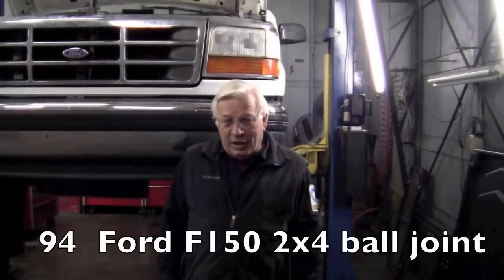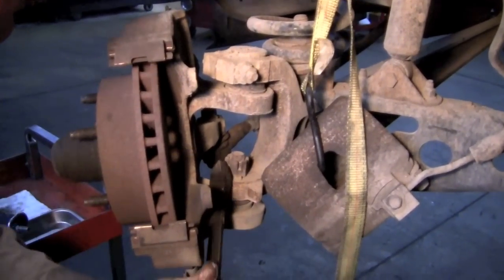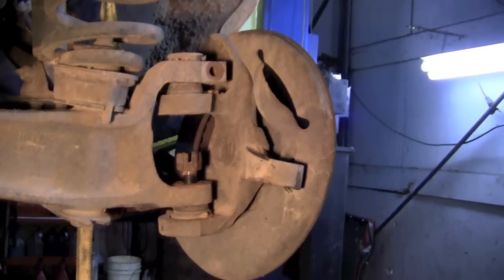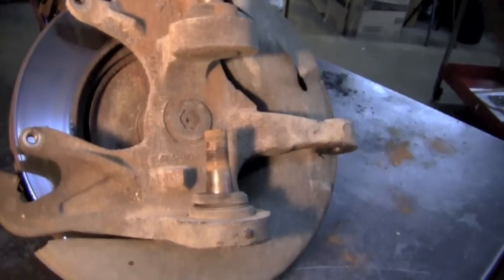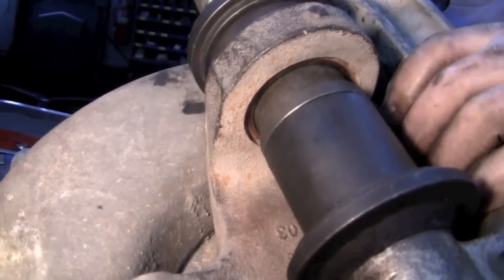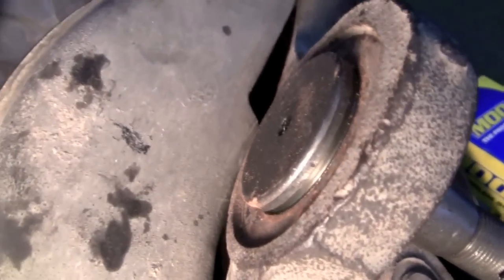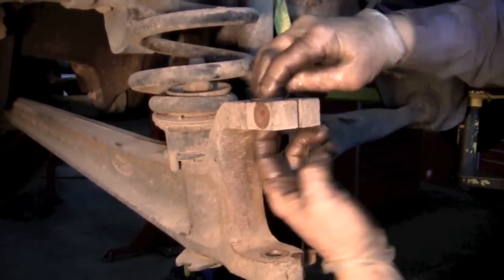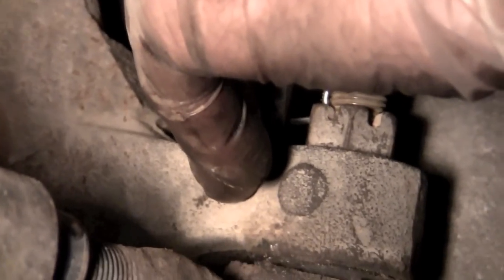Ford F150 Ball Joint